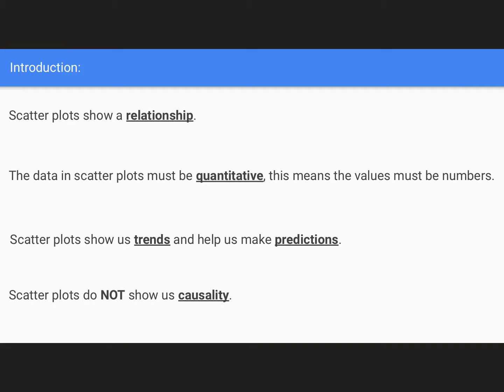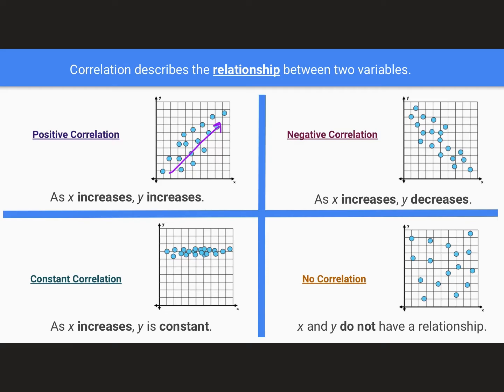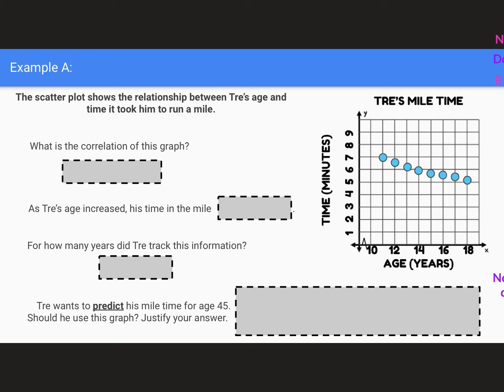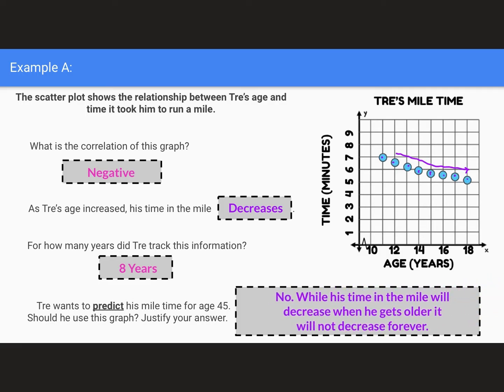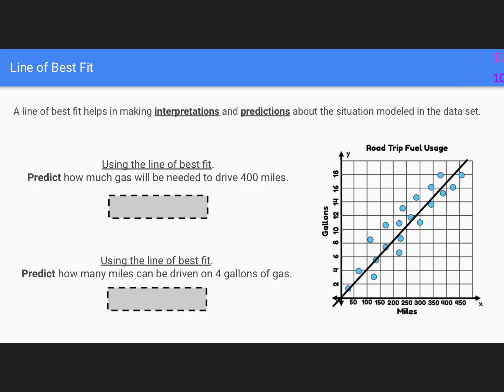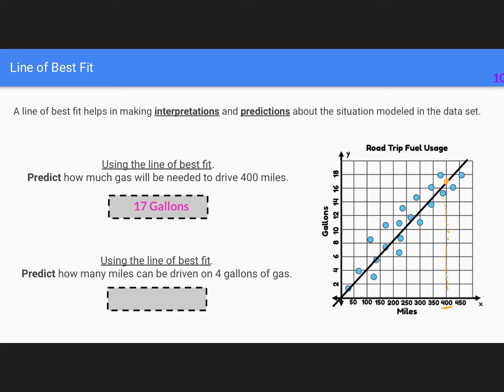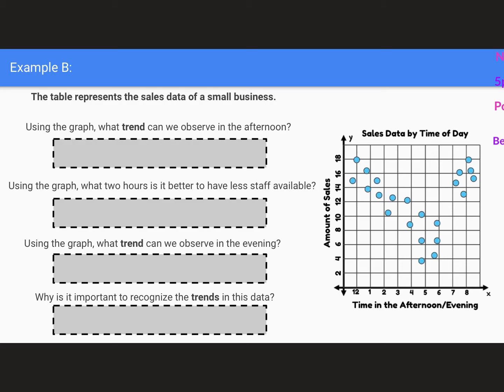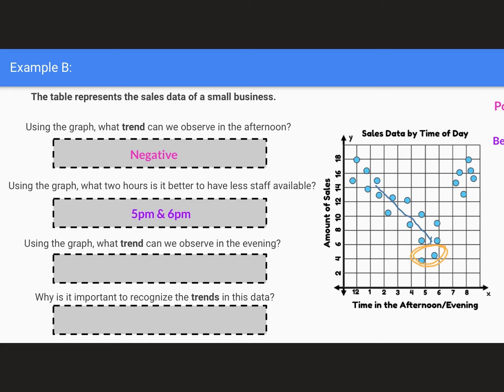Analyzing Scatter Plots